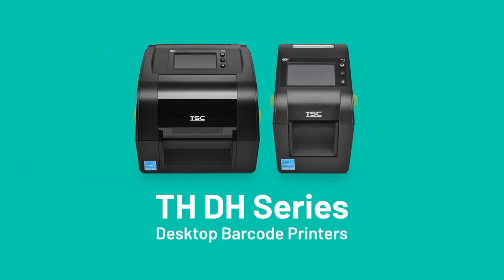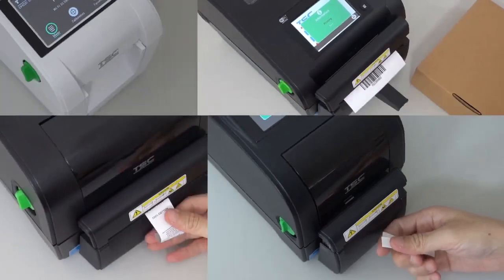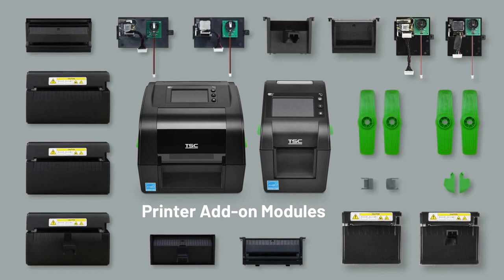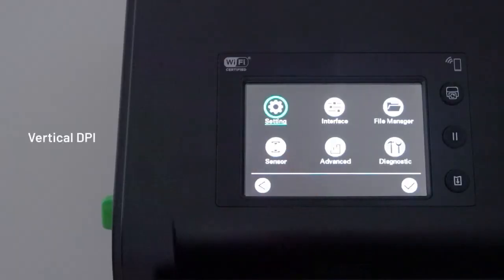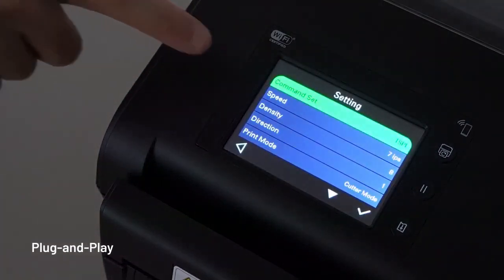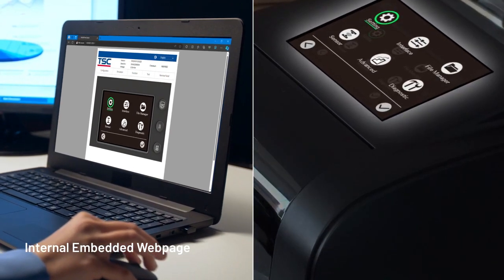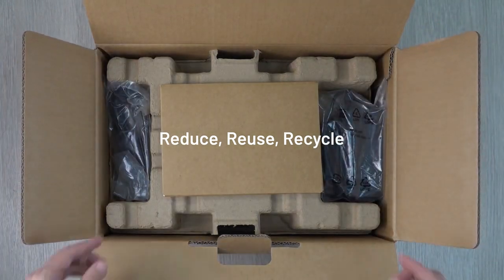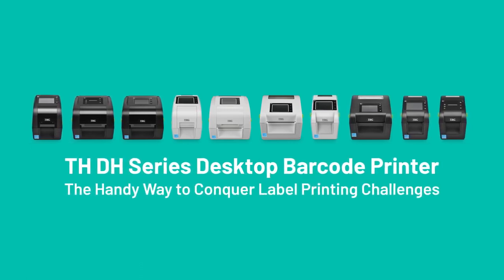TSC TH DH Series Overview